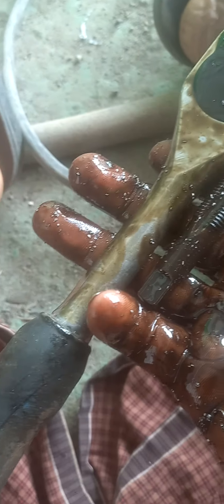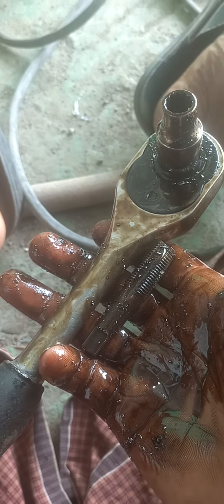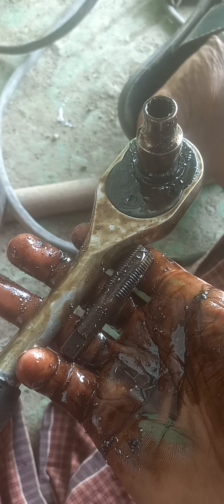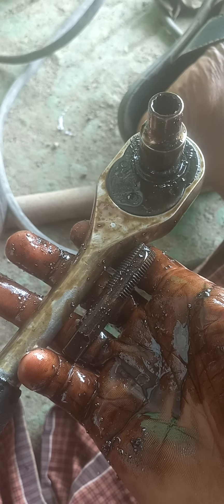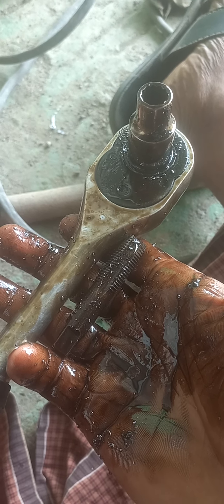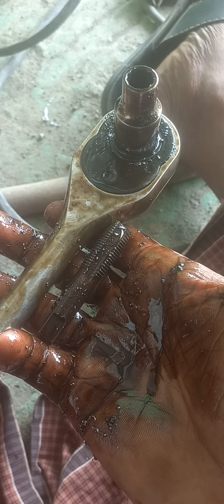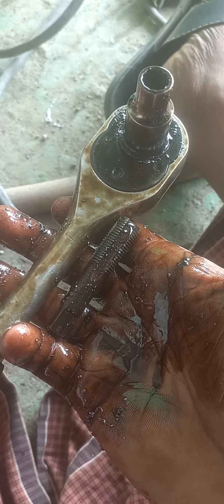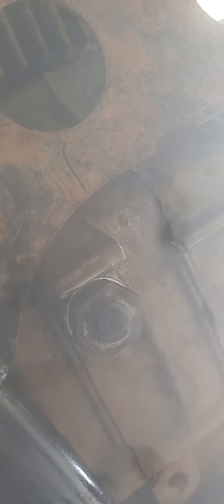Splendor Oil drain thread washout / bolt slip solution any bike /put 1/4 inch BSP thread